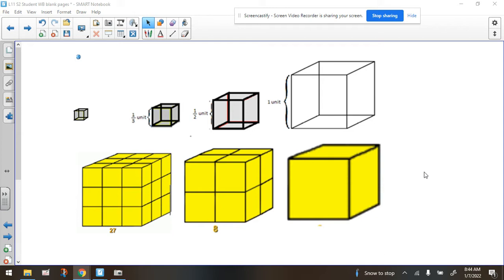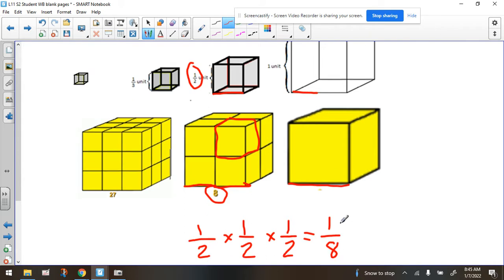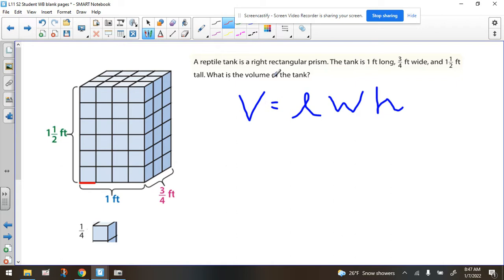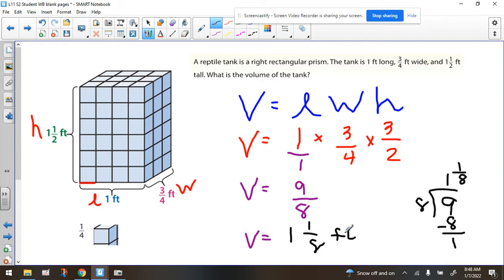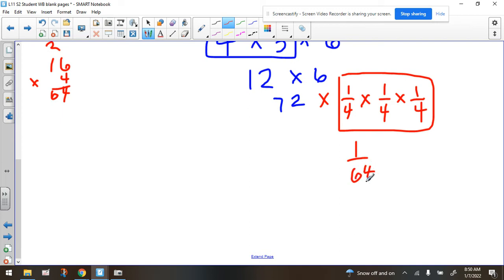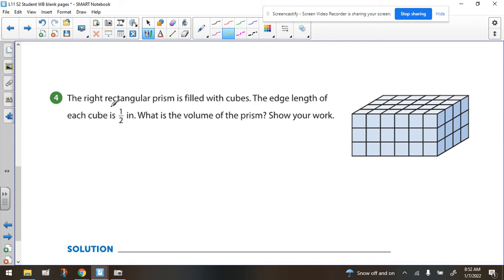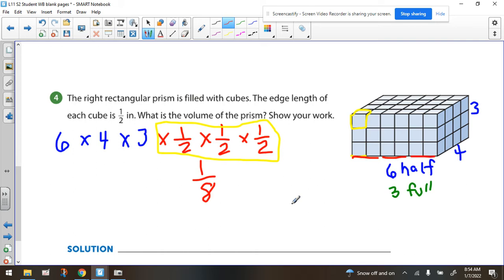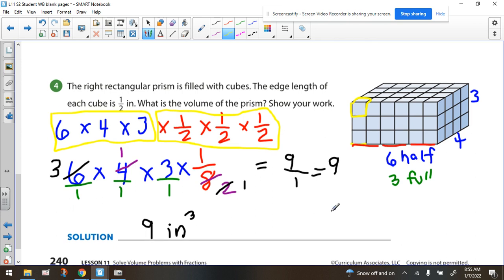Volume Problems with Fractions L11 S2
Learn how to find volume if half inch, third inch, or quarter inch cubes are in the problem.